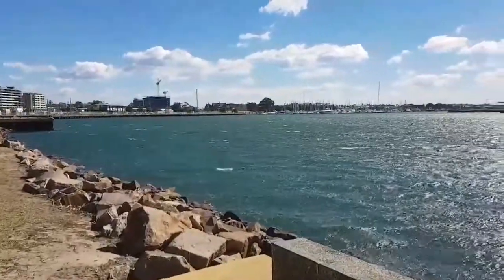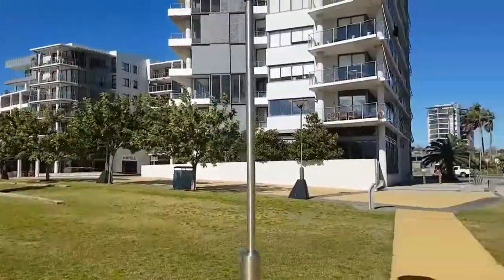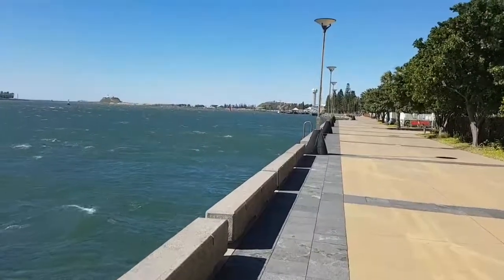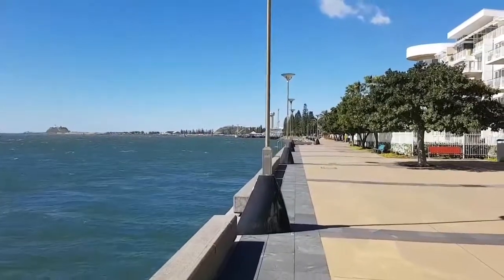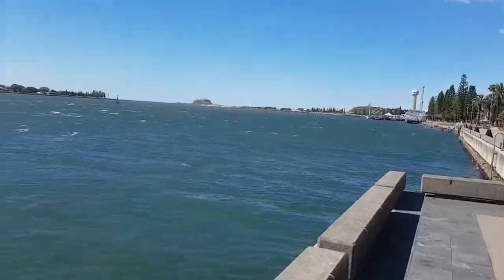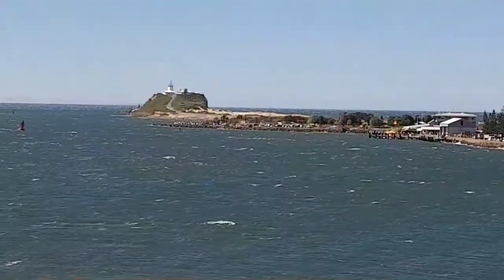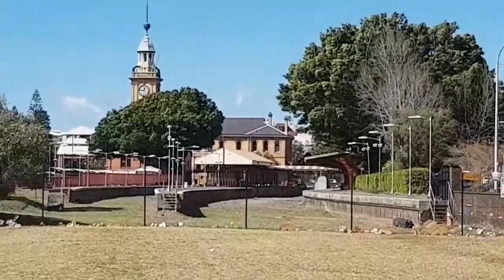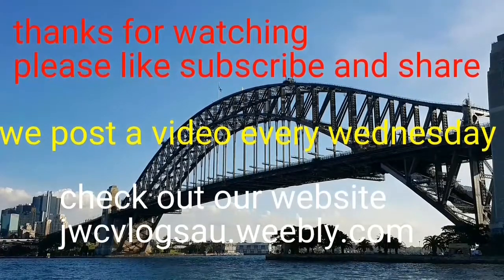Newcastle CBD and Foreshore